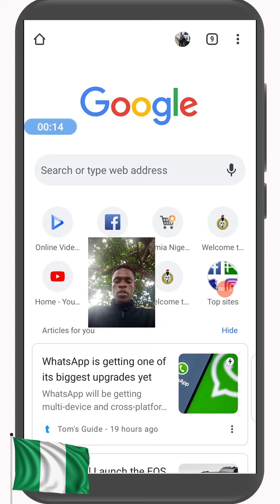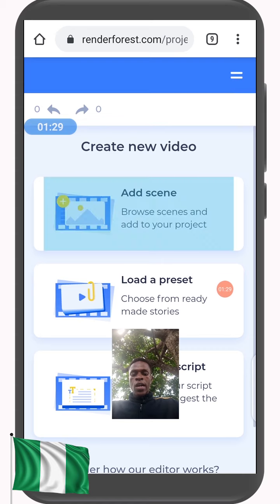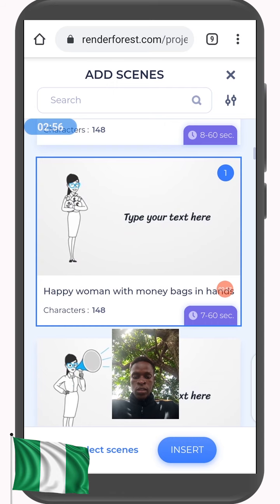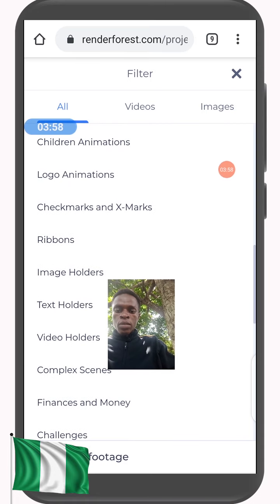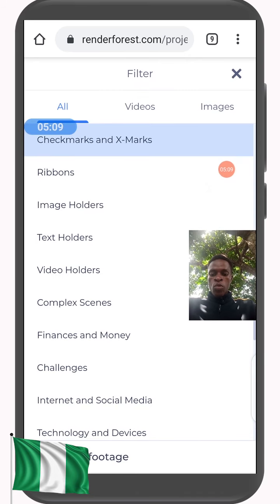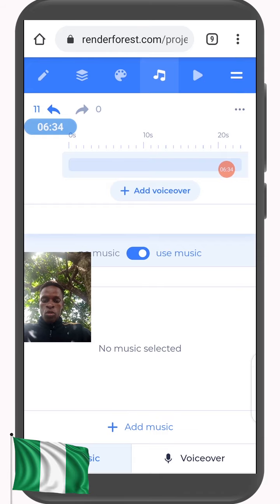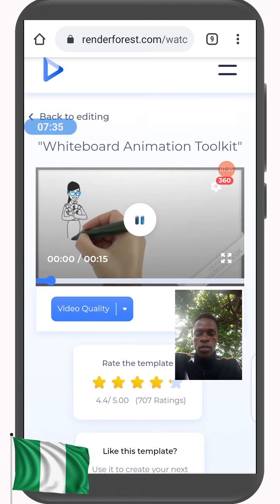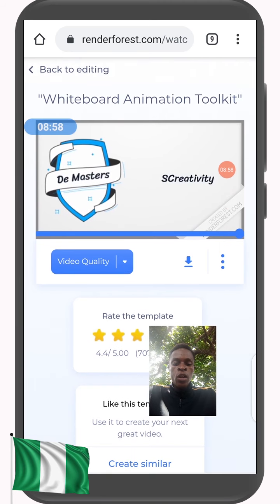13 How to make Amazing 3d whiteboard animation with your phone